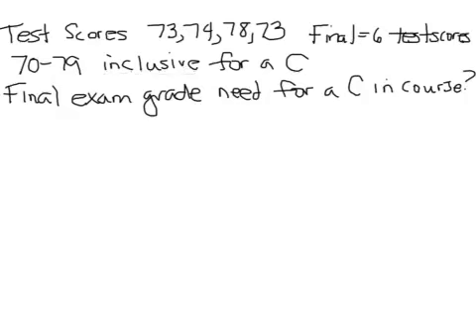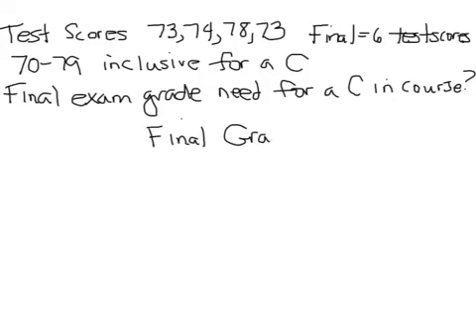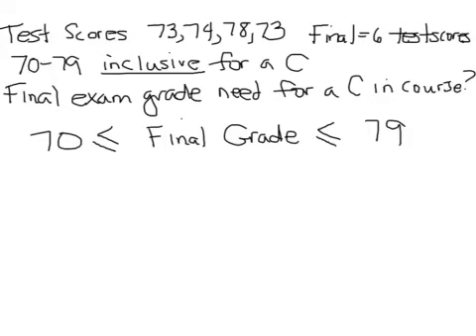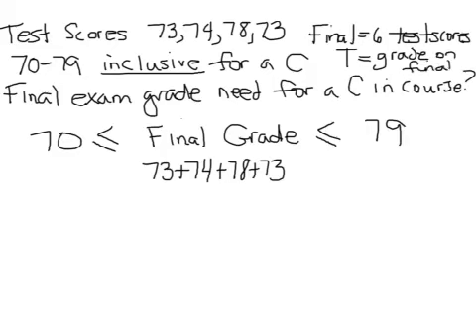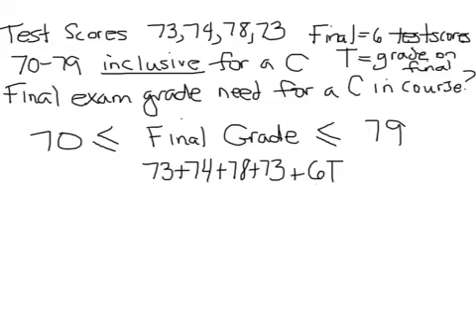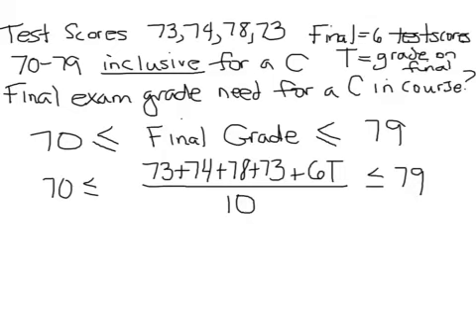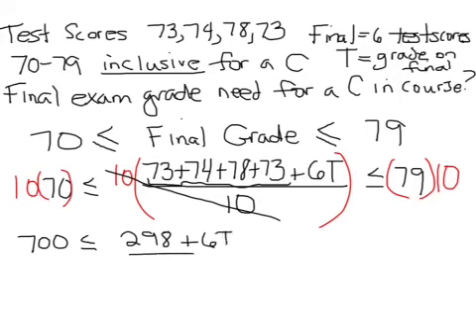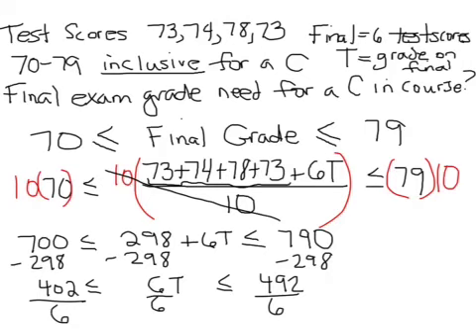Figure out grade needed on final exam based on test weights.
Video uses a compound inequality and weighted average